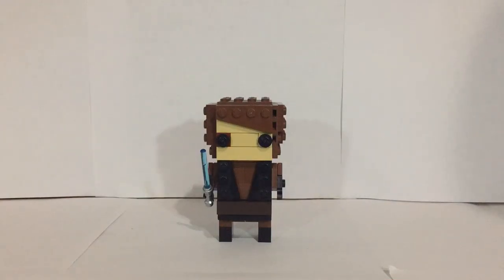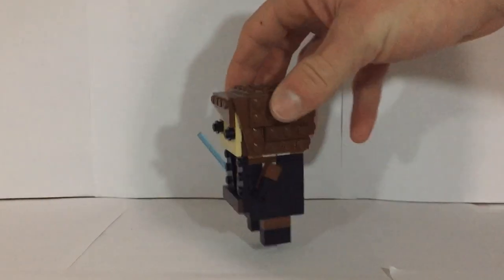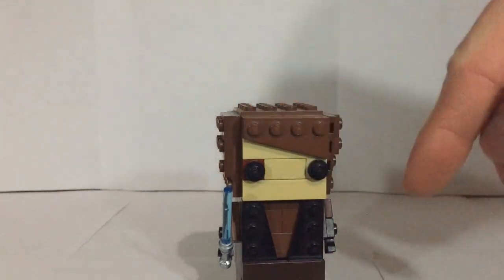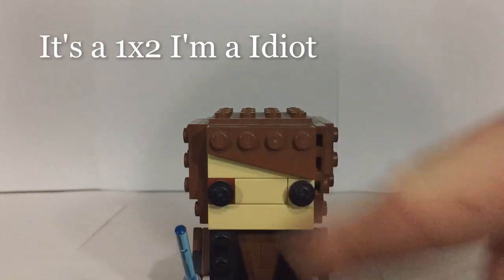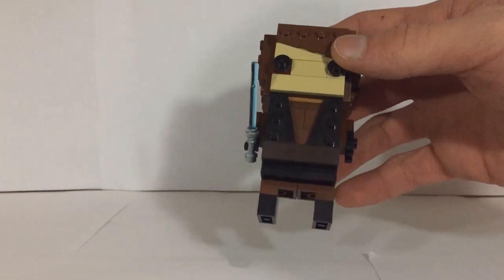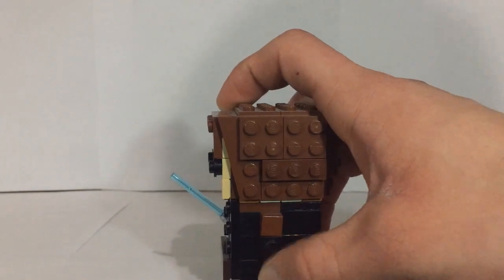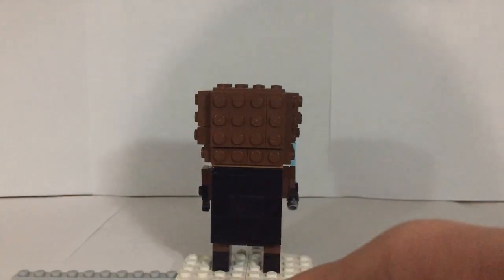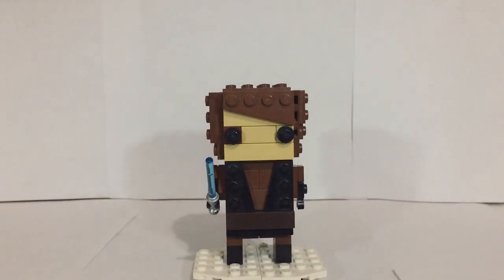LEGO Star Wars Anakin Brickheadz Creation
The only limit to what you can build is your bricks and imagination!